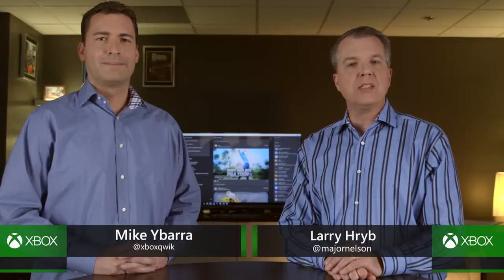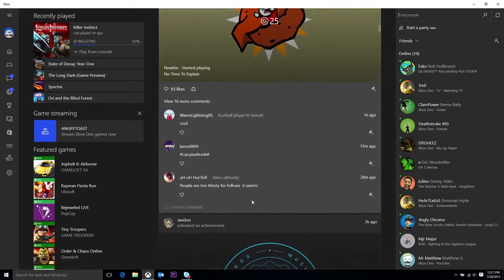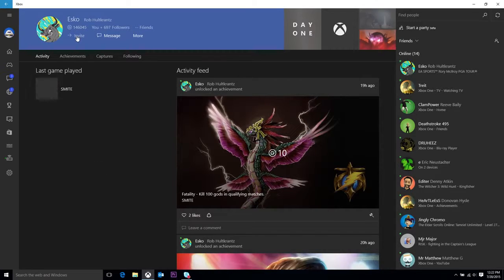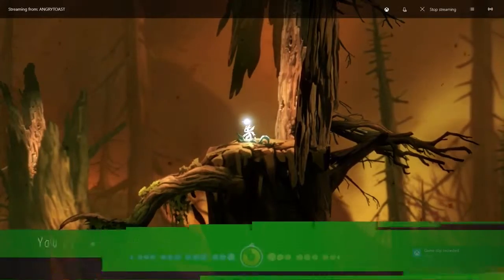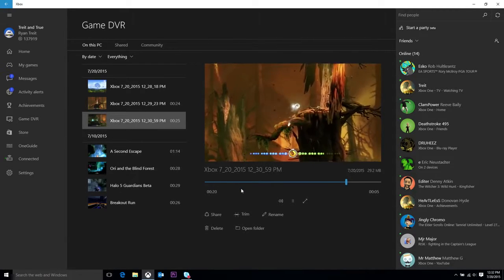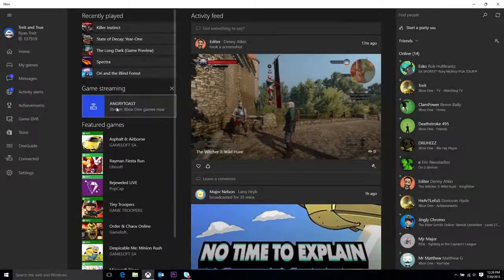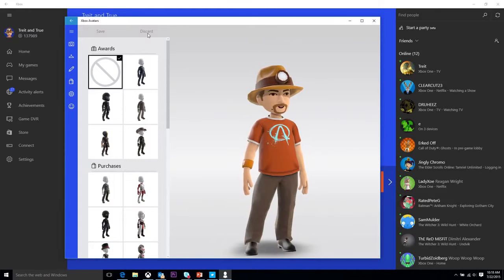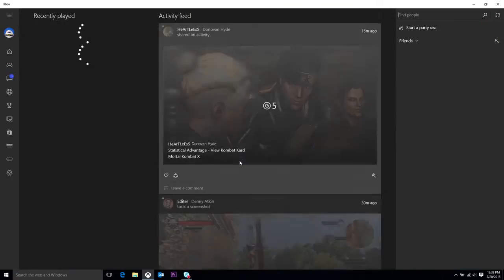Microsoft - "Gaming on Windows 10" Entwickler-Video